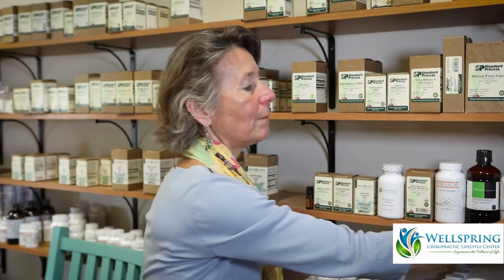Concussion Recovery From the Inside Out | Chiropractor for Concussions in Shelburne, VT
𝐀𝐭 𝐖𝐞𝐥𝐥𝐬𝐩𝐫𝐢𝐧𝐠 𝐂𝐡𝐢𝐫𝐨𝐩𝐫𝐚𝐜𝐭𝐢𝐜 𝐋𝐢𝐟𝐞𝐬𝐭𝐲𝐥𝐞 𝐂𝐞𝐧𝐭𝐞𝐫, 𝐰𝐞 𝐰𝐚𝐧𝐭 𝐭𝐨 𝐩𝐫𝐨𝐯𝐢𝐝𝐞 𝐨𝐮𝐫 𝐩𝐚𝐭𝐢𝐞𝐧𝐭𝐬 𝐰𝐢𝐭𝐡 𝐭𝐡𝐞 𝐛𝐮𝐢𝐥𝐝𝐢𝐧𝐠 𝐛𝐥𝐨𝐜𝐤𝐬 𝐭𝐨 𝐡𝐞𝐥𝐩 𝐭𝐡𝐞𝐦 𝐫𝐞𝐜𝐨𝐯𝐞𝐫 𝐟𝐫𝐨𝐦 𝐚 𝐜𝐨𝐧𝐜𝐮𝐬𝐬𝐢𝐨𝐧. 💪

Rebuilding tissue, stress relief, and decreasing inflammation are all a part of concussion recovery, and some supplements can aid in healing quickly. 🔎 𝑾𝒆 𝒅𝒐 𝒊𝒏𝒅𝒊𝒗𝒊𝒅𝒖𝒂𝒍𝒊𝒛𝒆𝒅 𝒌𝒊𝒏𝒆𝒔𝒊𝒐𝒍𝒐𝒈𝒚 𝒕𝒆𝒔𝒕𝒊𝒏𝒈 𝒔𝒐 𝒘𝒆 𝒄𝒂𝒏 𝒕𝒆𝒍𝒍 𝒑𝒂𝒕𝒊𝒆𝒏𝒕𝒔 𝒘𝒉𝒂𝒕 𝒕𝒐 𝒕𝒂𝒌𝒆, 𝒉𝒐𝒘 𝒎𝒖𝒄𝒉 𝒕𝒐 𝒕𝒂𝒌𝒆, 𝒂𝒏𝒅 𝒆𝒗𝒆𝒏 𝒘𝒉𝒆𝒏 𝒕𝒐 𝒕𝒂𝒌𝒆 𝒄𝒆𝒓𝒕𝒂𝒊𝒏 𝒔𝒖𝒑𝒑𝒍𝒆𝒎𝒆𝒏𝒕𝒔.

😵‍💫 𝐀𝐝𝐫𝐞𝐧𝐚𝐥 𝐂𝐨𝐦𝐩𝐥𝐞𝐱 - stress relief
😵‍💫 𝐁 𝐂𝐨𝐦𝐩𝐥𝐞𝐱 𝐕𝐢𝐭𝐚𝐦𝐢𝐧𝐬- decrease stress and promote healing
😵‍💫 𝐕𝐢𝐭𝐚𝐦𝐢𝐧 𝐂
😵‍💫 𝐌𝐚𝐠𝐧𝐞𝐬𝐢𝐮𝐦 - improved brain function, reduced stress, improved sleep and digestive function
😵‍💫 𝐅𝐢𝐬𝐡 𝐎𝐢𝐥
😵‍💫 𝐀𝐝𝐚𝐩𝐭𝐨𝐠𝐞𝐧𝐬 - to turn off the stress switch
😵‍💫 𝐏𝐌𝐆𝐬- the blueprint of healthy cells
😵‍💫 𝐄𝐬𝐬𝐞𝐧𝐭𝐢𝐚𝐥 𝐎𝐢𝐥𝐬 - to fight inflammation and promote a healthy nervous system